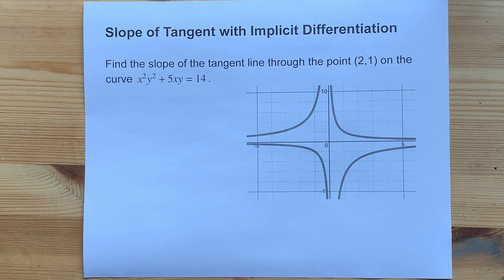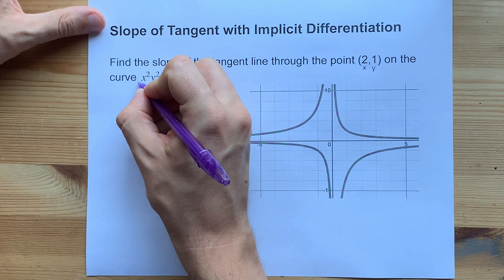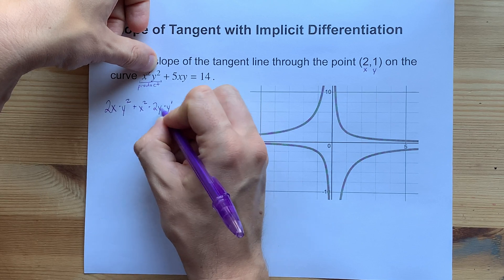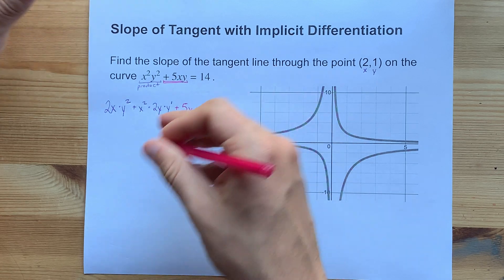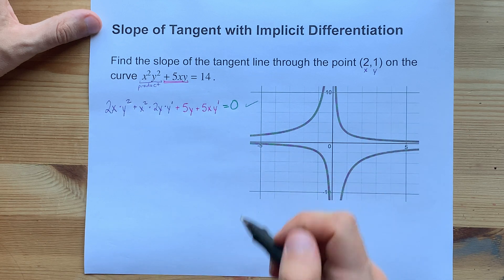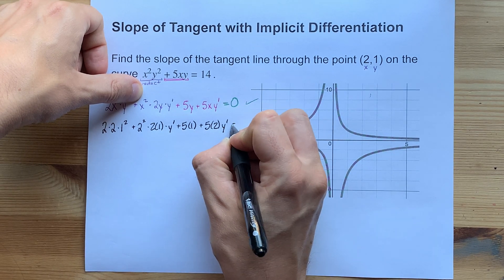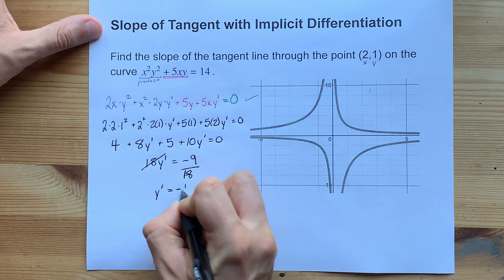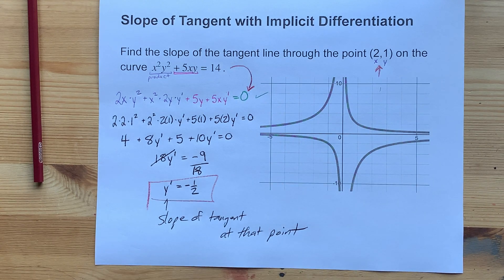Slope of Tangent with Implicit Differentiation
If you're asked for the slope of the tangent to a ridiculous curve, and you can't separate the x and y variables to turn it into a normal-looking equation, you'll likely have to use implicit differentiation.
Take the derivative, and then plug the (x,y) coordinates you were probably given into the equation. At that point, you can solve for y' (dy/dx)